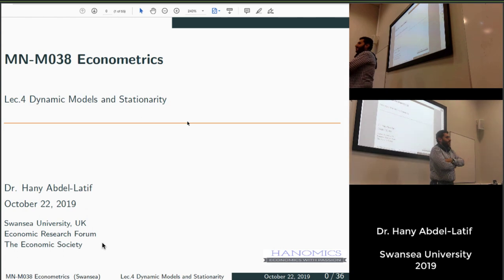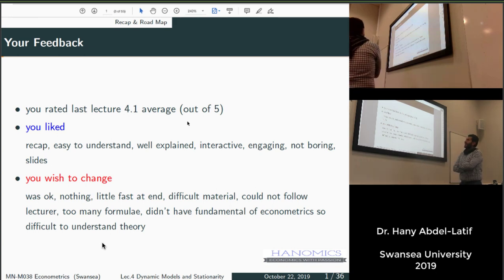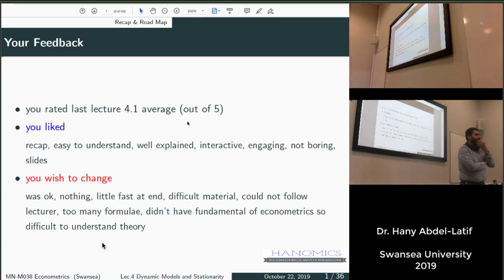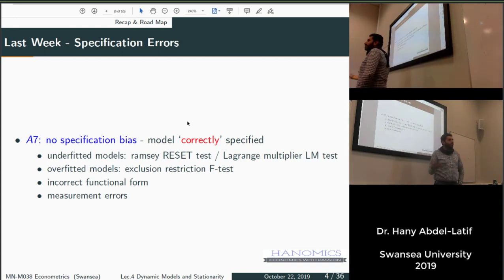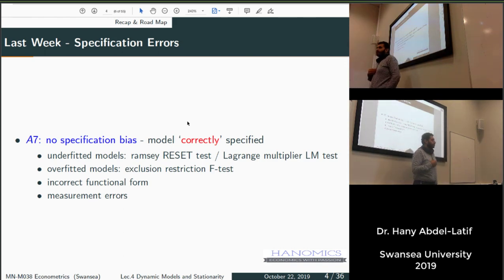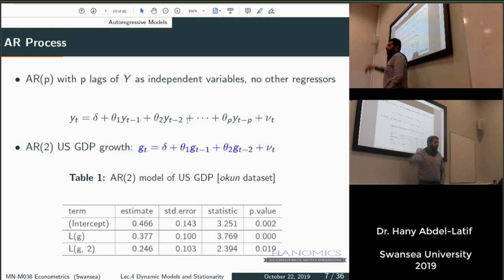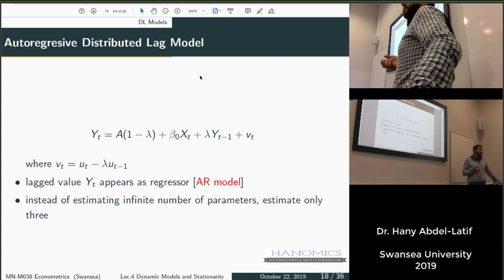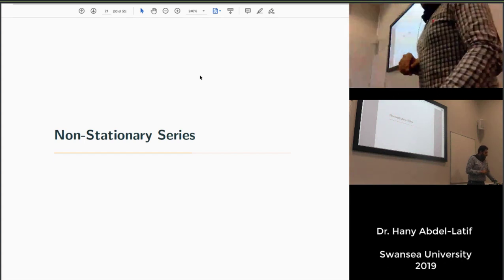Econometrics Lecture 4: Dynamic Models and Stationarity